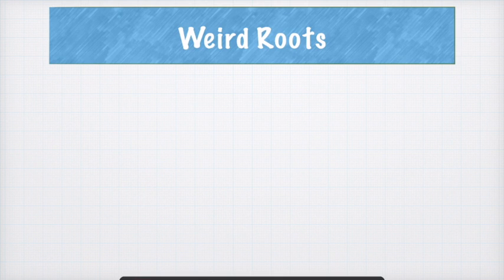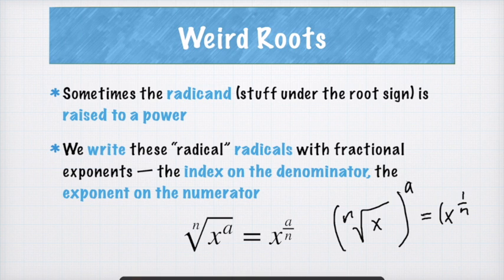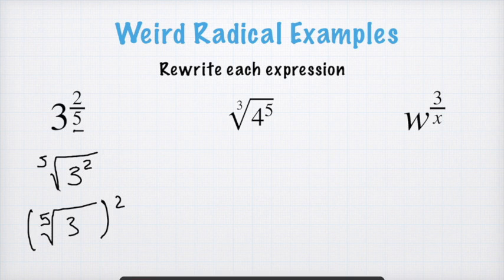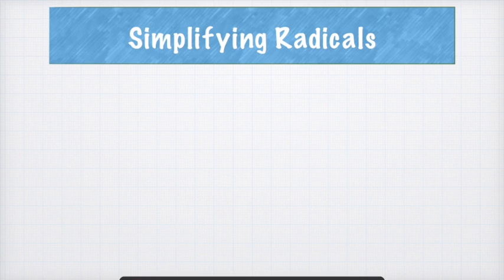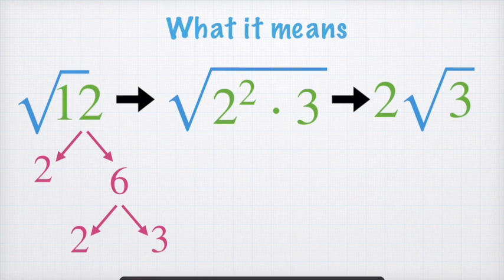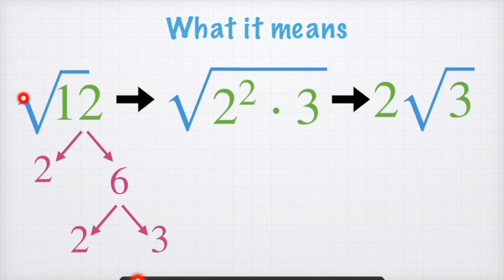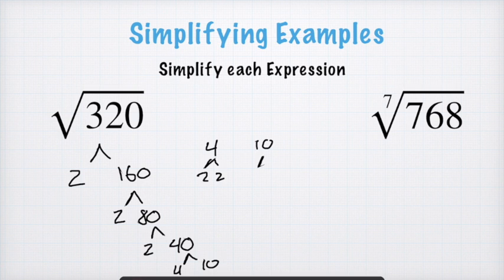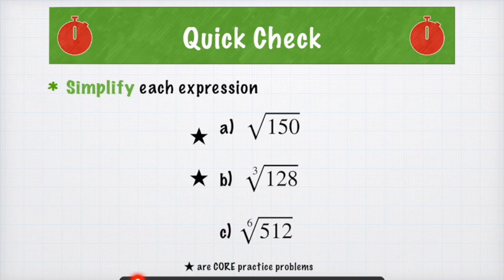Math 2 Lesson 1.6 -- Exponents and Radicals Part 2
Math 2 Lesson 1.6 -- Exponents and Radicals